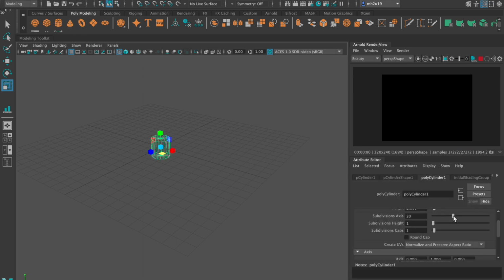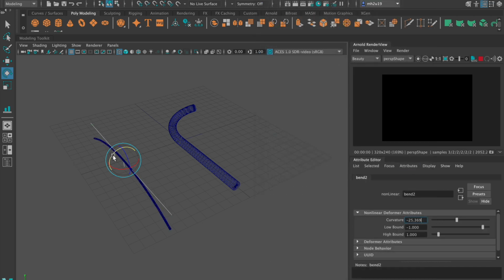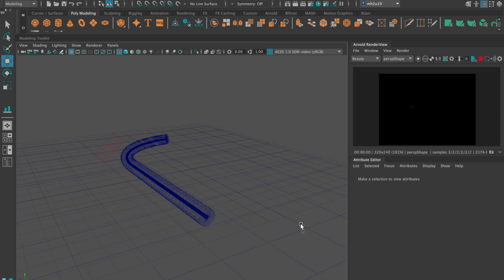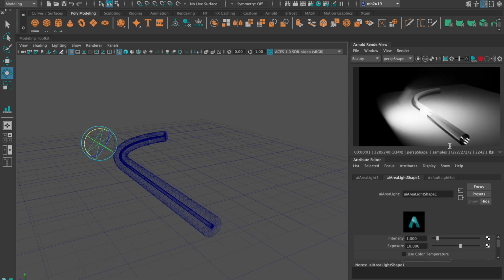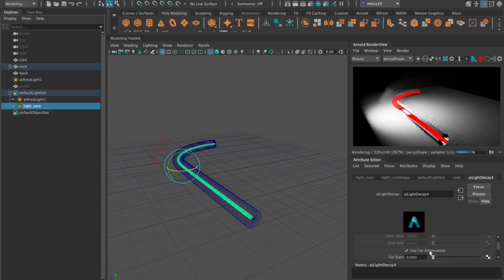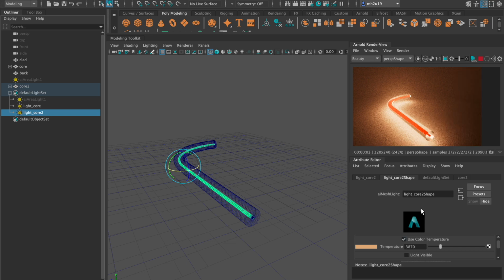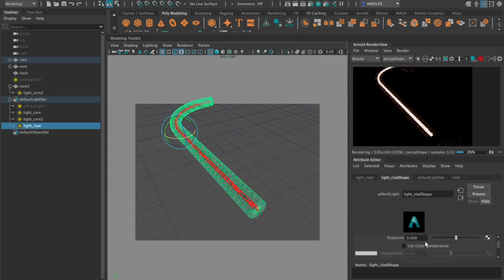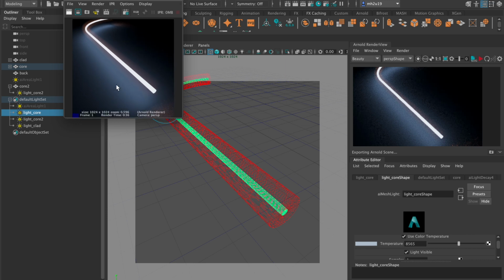How to draw a fibre with light propagating in it via Autodesk Maya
This video includes how to a fibre with light in Maya